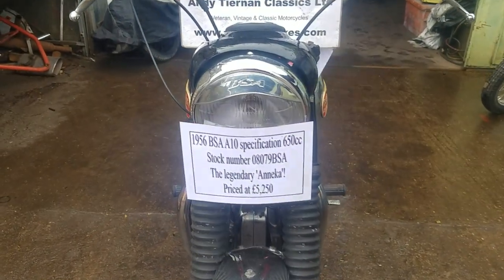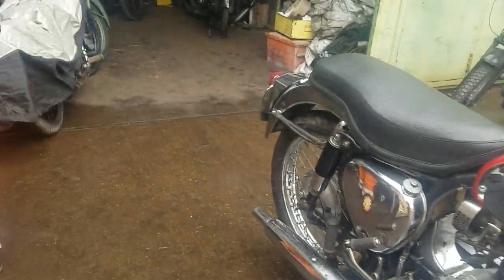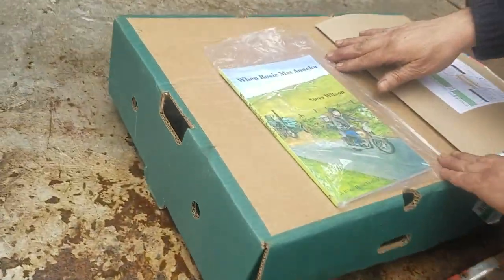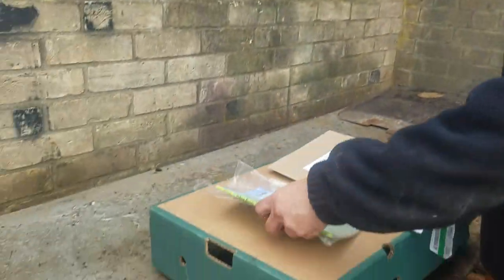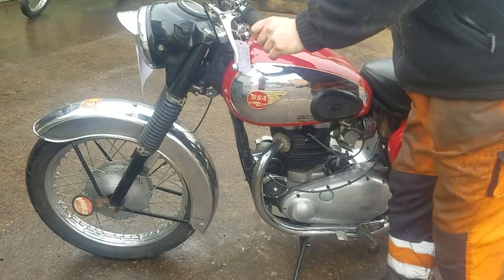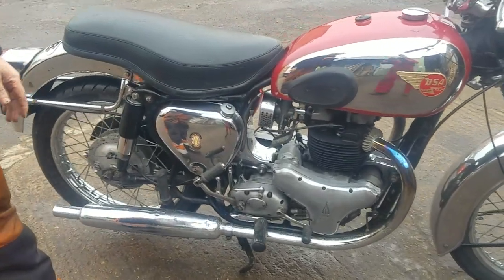1956 BSA A10 650cc at Andy Tiernans